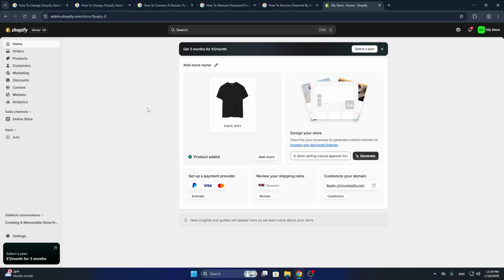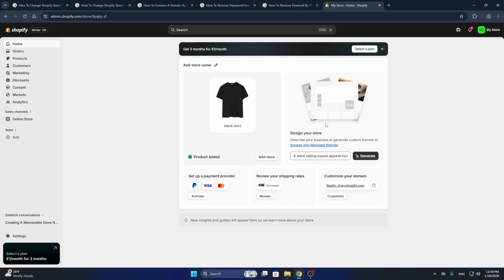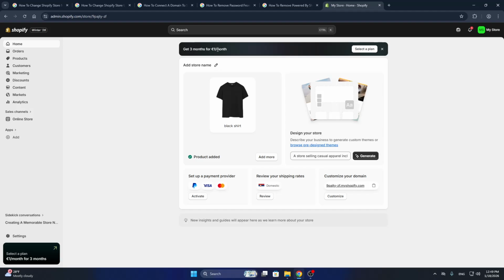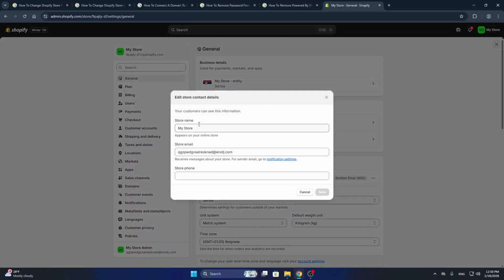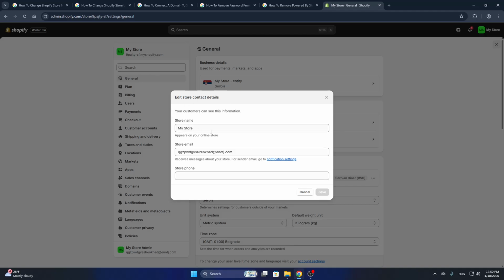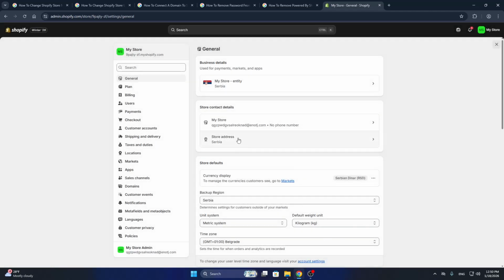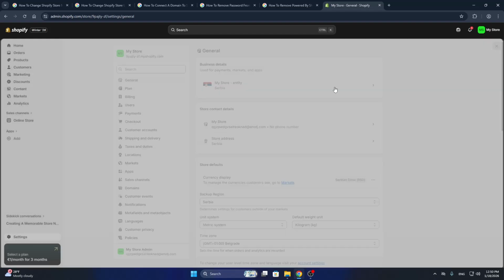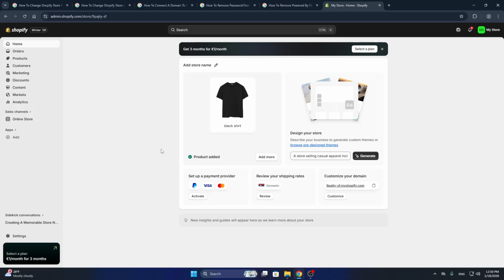How To Change Shopify Store Name ! Tutorial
Today we talk about change shopify store name,how to change shopify store name,how to change shopify store name and url,is it possible to change shopify store name,shopify store name